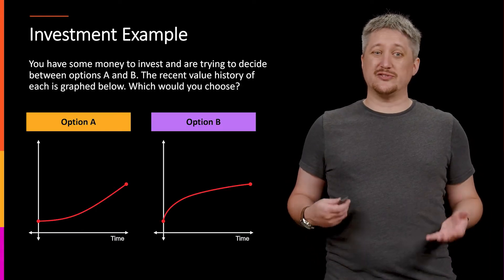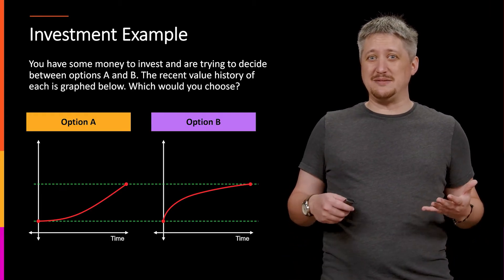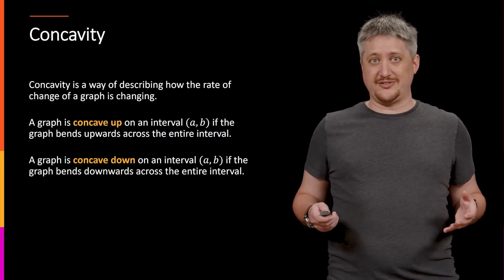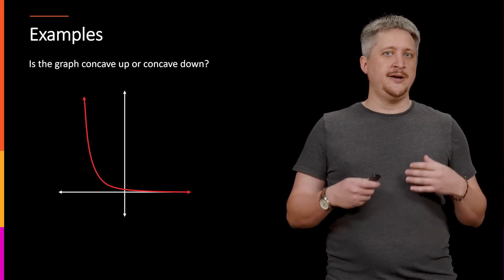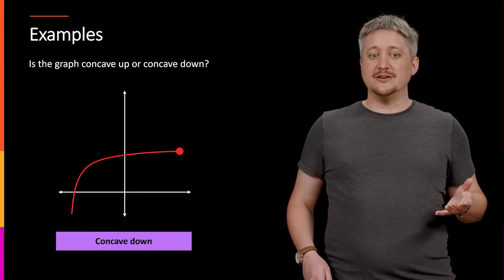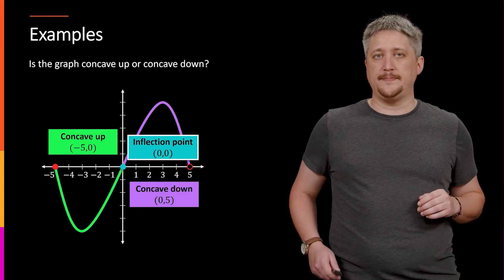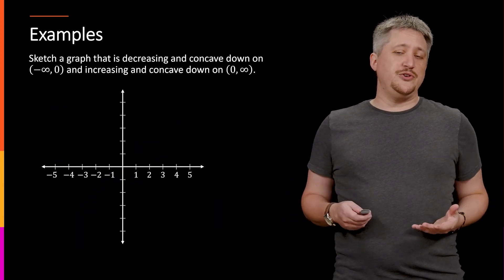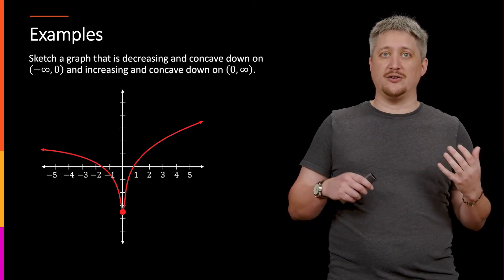Exploration of Functions I - Concept: Curvature and Graphing Polynomials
We discuss the graphical nature of curvature - the analytic aspects require techniques from calculus.